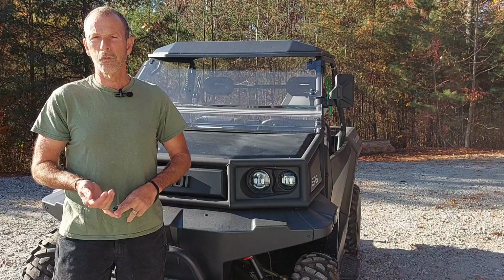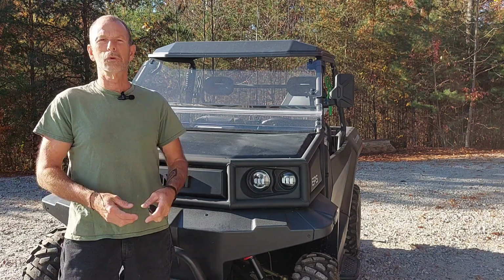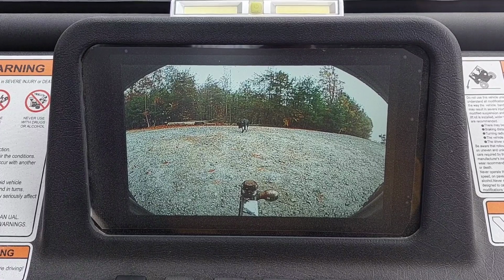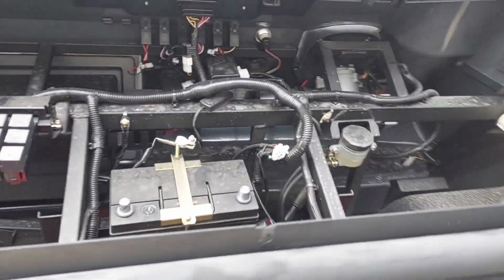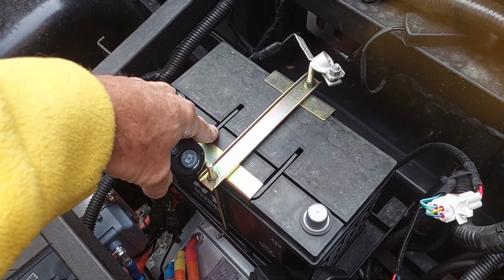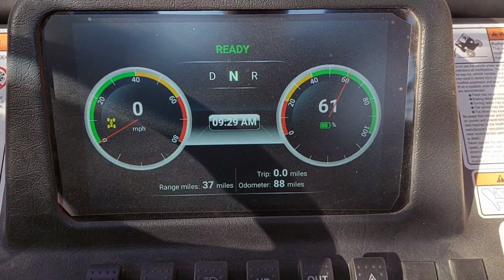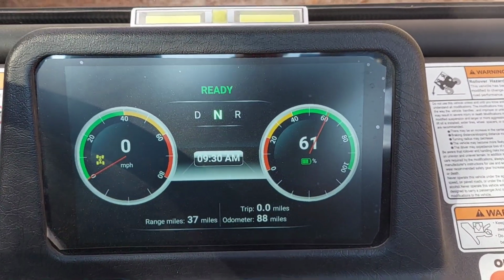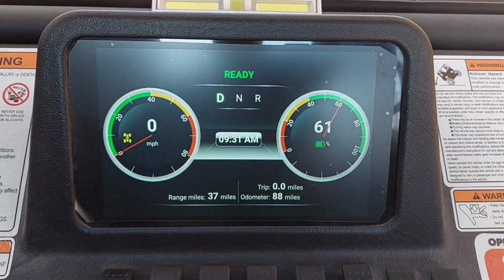Resetting the brain...electric UTV KANDI America